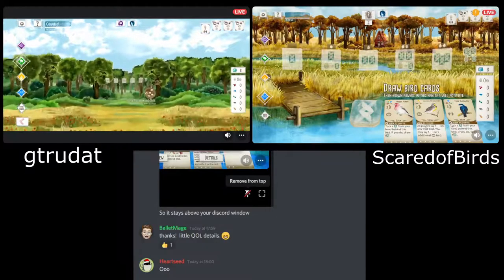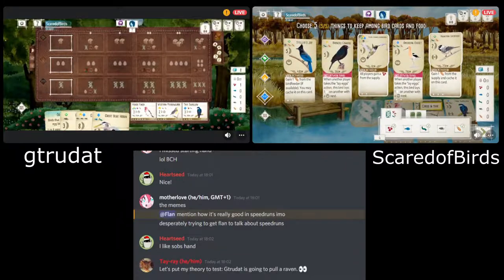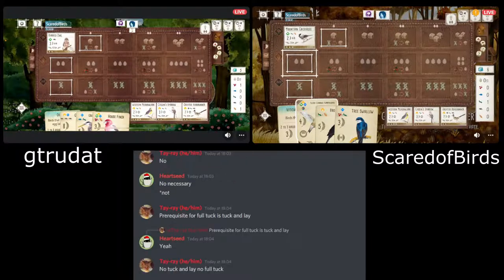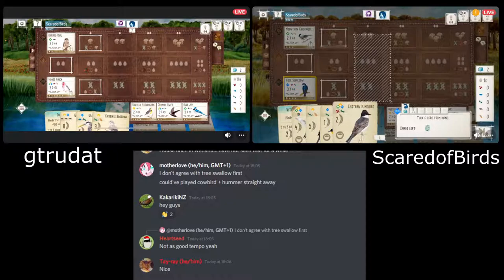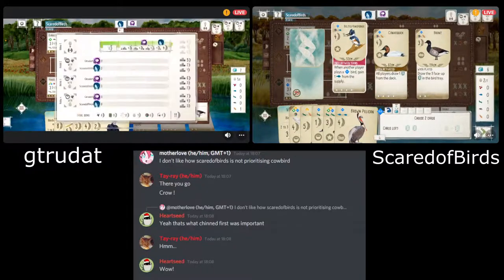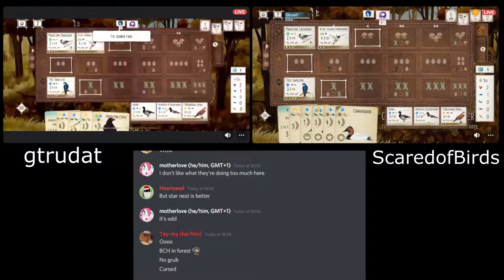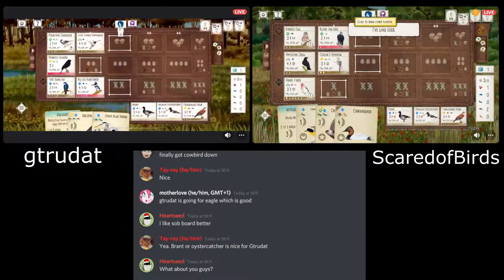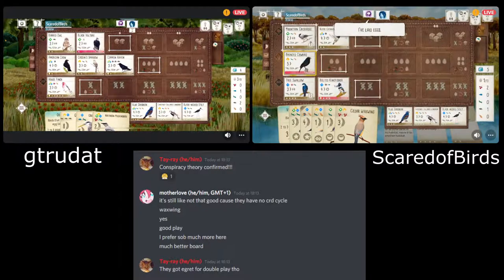Wingspan Gameplay | Striolated Manakin Mayhem Cup - Round 2 - gtrudat v ScaredofBirds - Game 2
Join us for game 2 of this knockout round 2 matchup from the Striolated Manakin Mayhem Cup between gtrudat and ScaredofBirds! Many thanks to my cohost captainawesome for joining me today.

The Striolated Manakin Mayhem Cup is a 2 stage tournament, beginning with a round robin group stage consisting of 8 groups of 5 players, after which the top 3 players from each group move on to a best of 3, single elimination knockout bracket. Keep up to date with the tournament progress

The draw for this tournament was performed live on YouTube with commentary from myself and ChopYouUp - you can find that video on tuck & cache's channel